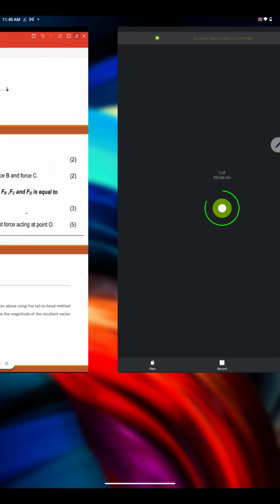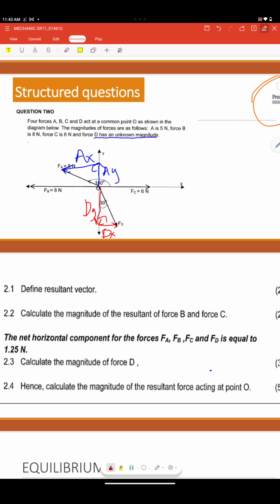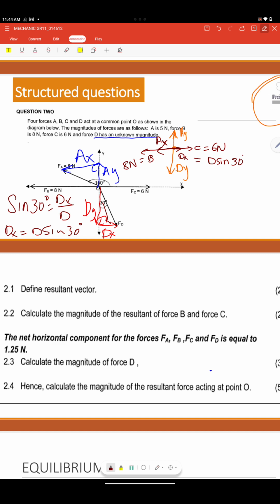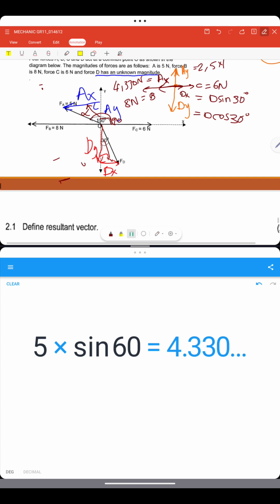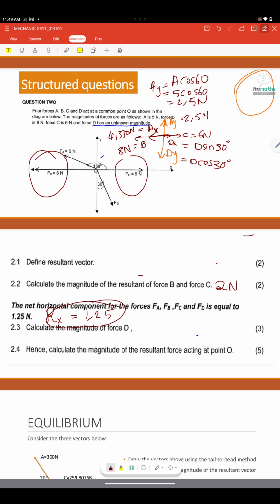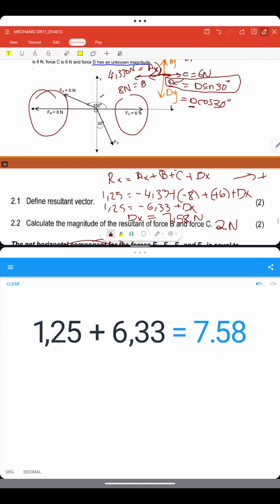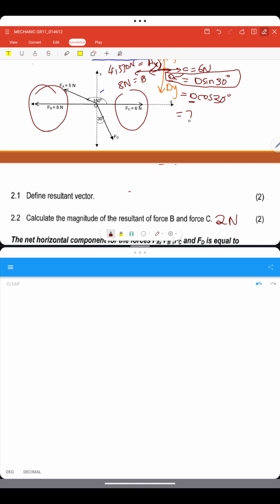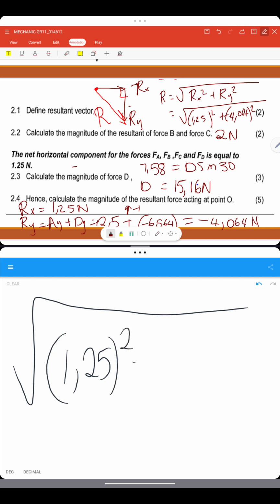MECHANICS 8: APPLICATION